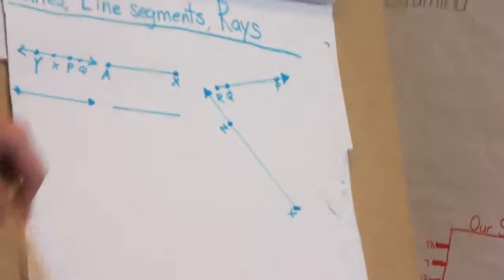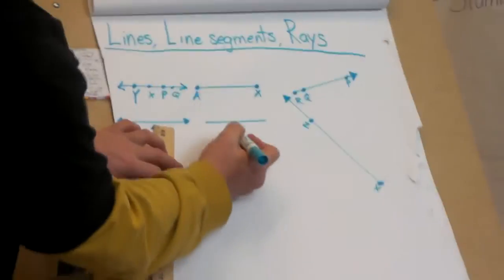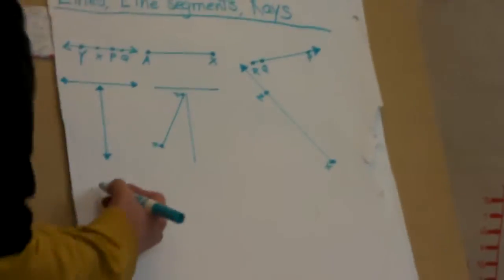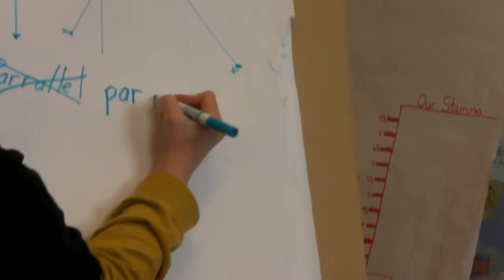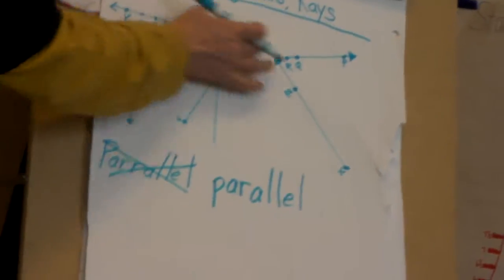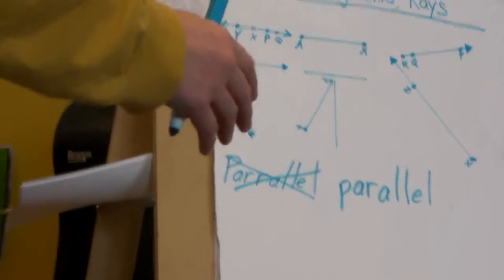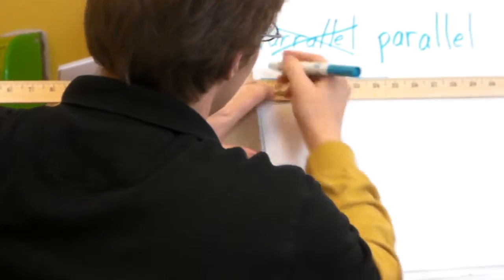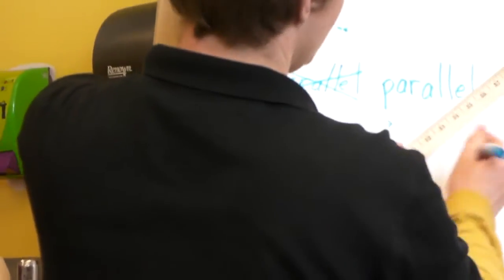Lines, Line segments, Rays: Parallel & Intersecting II - February 16, 2012